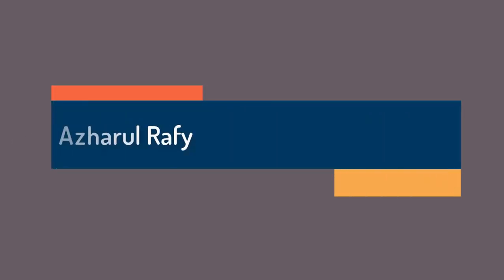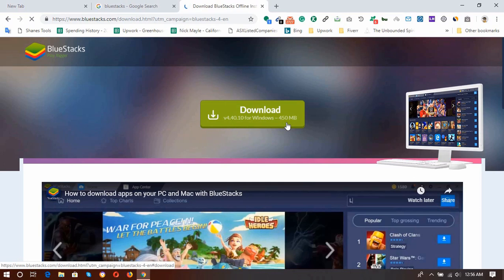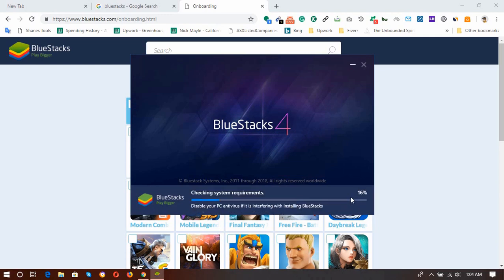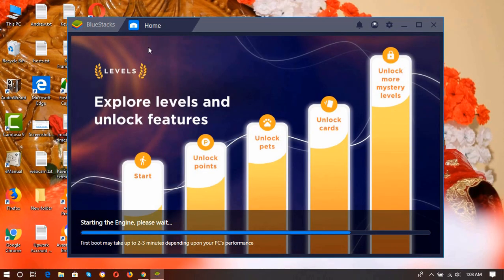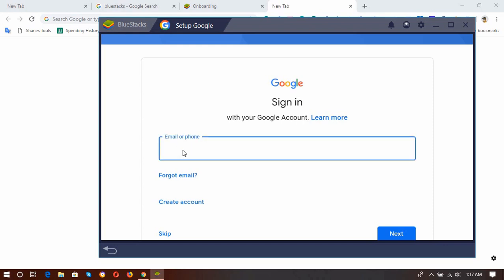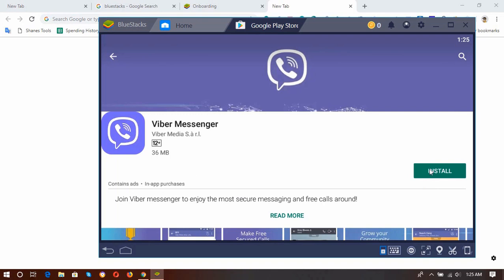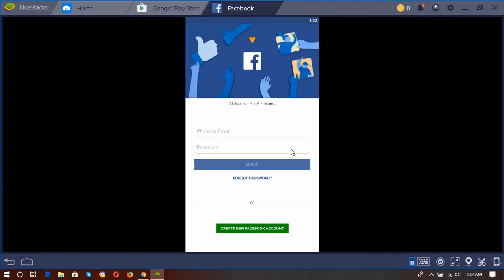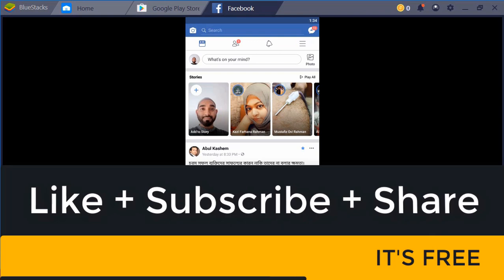Use Android Apps on Windows PC | How to Download and Install Bluestacks on Computer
This video is all about android emulator, you will know- how to use android apps on windows pc or laptop by using a free emulator software named Bluestacks.